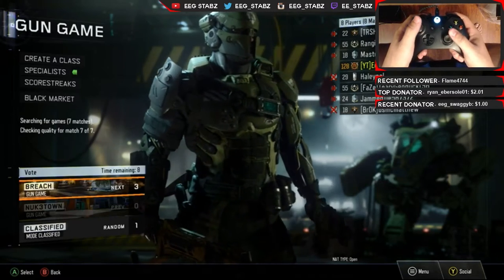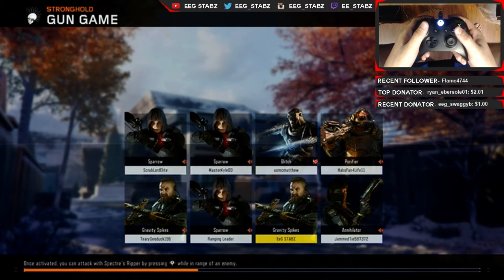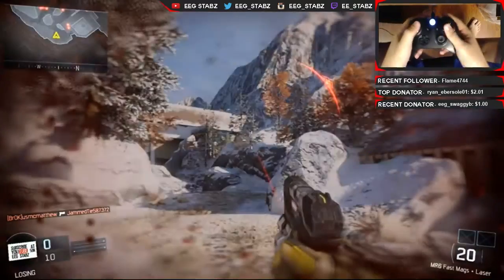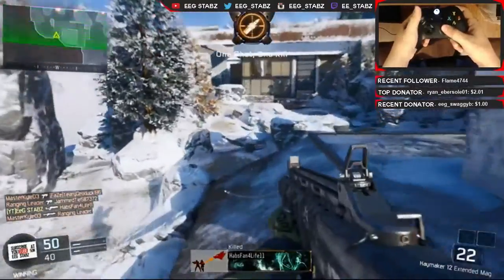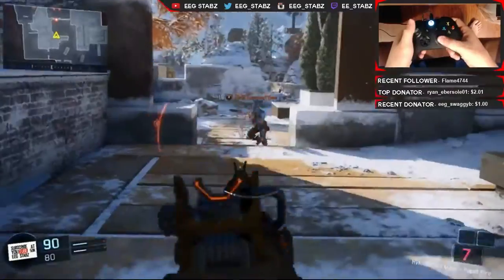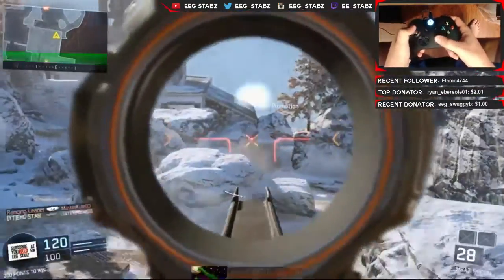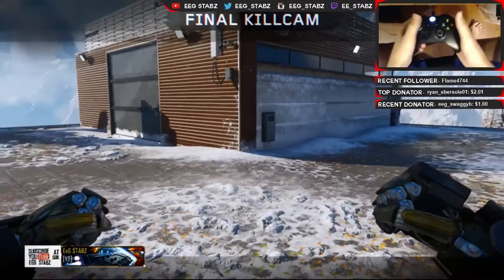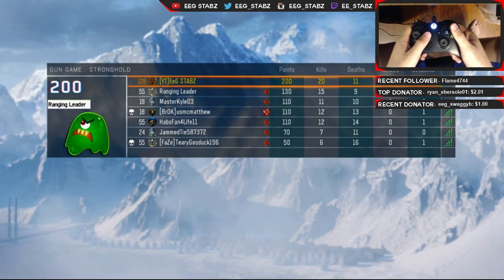How a Scuf Works